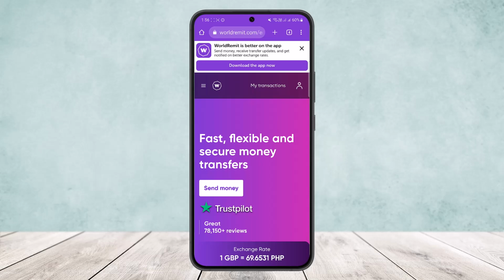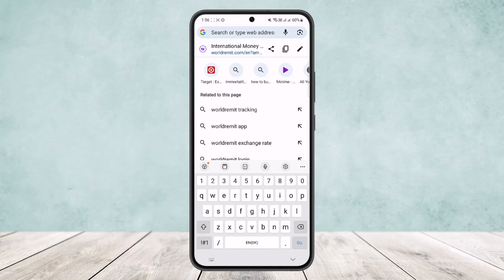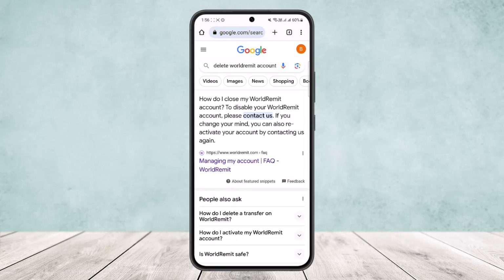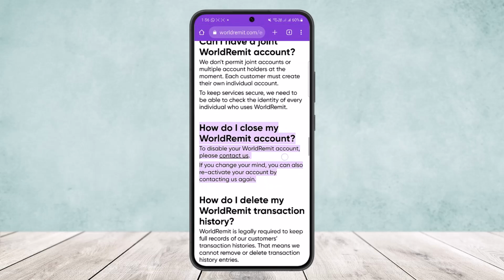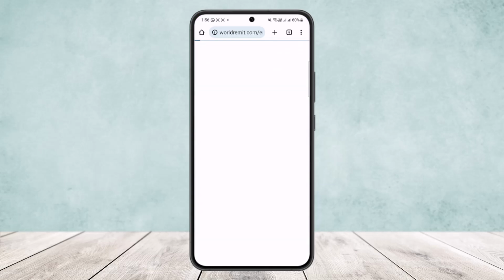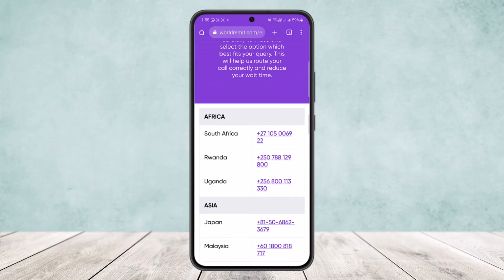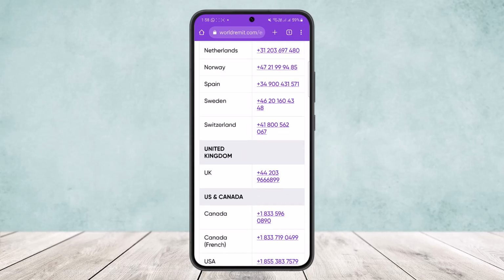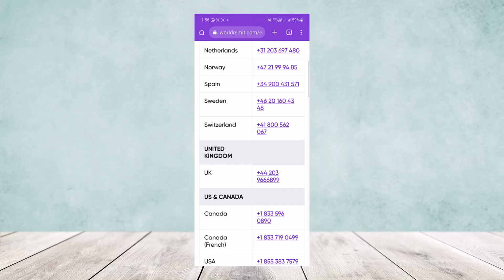How to Disable WorldRemit Account !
In this tutorial video, I will simply show you how to disable World Remit account. So just make sure to watch this video till the end.

~ Video Chapters:
0:00 Introduction
0:11 Disable WorldRemit Account
1:05 Outro